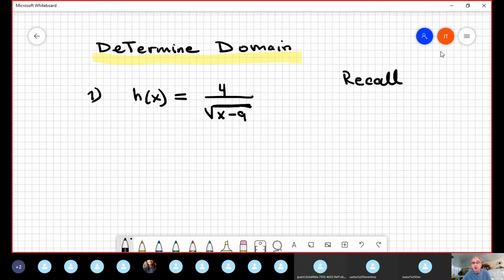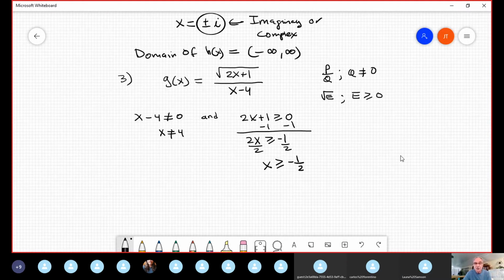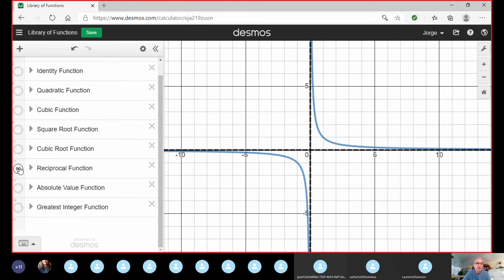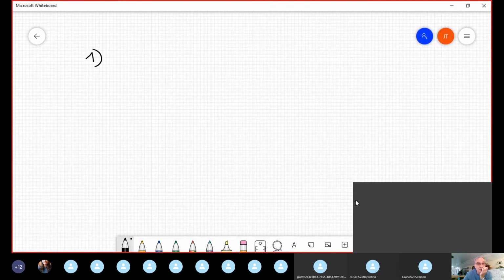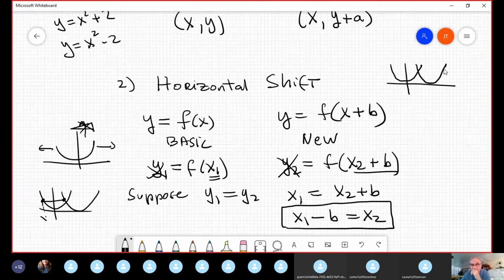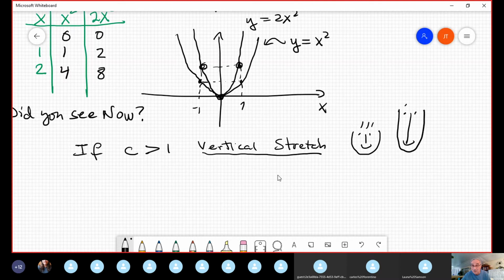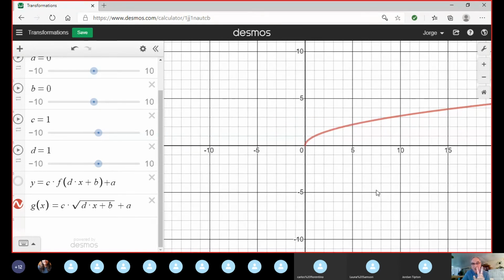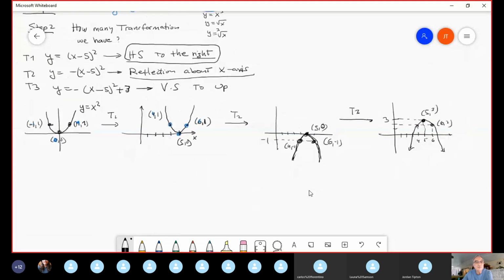MAC1105 Sept 29